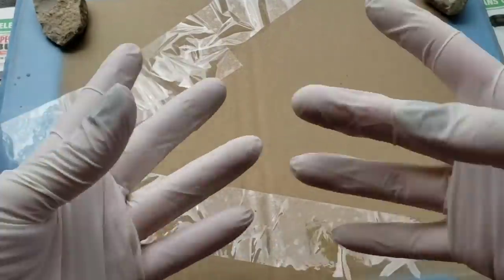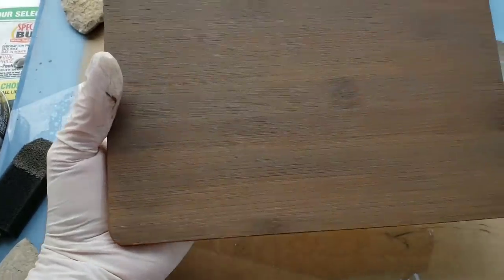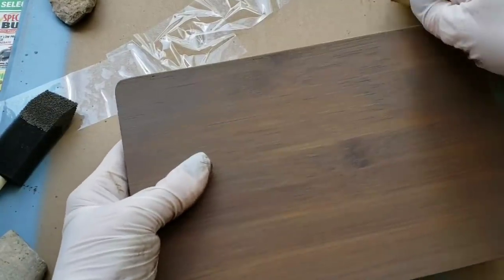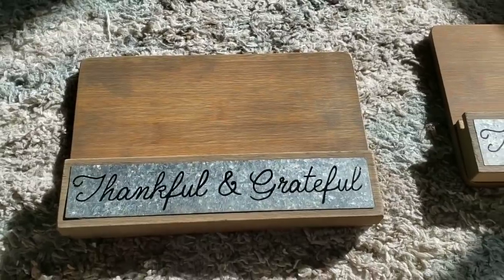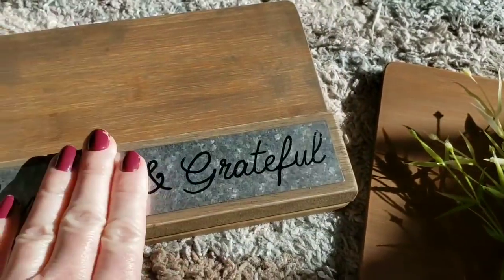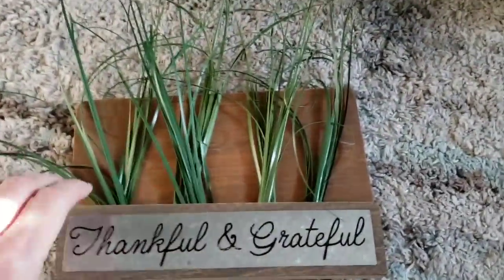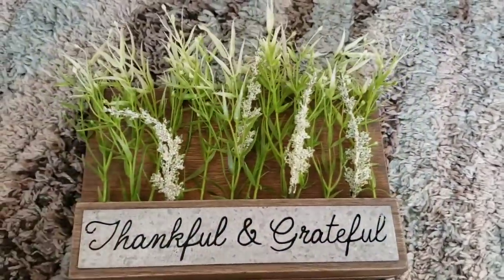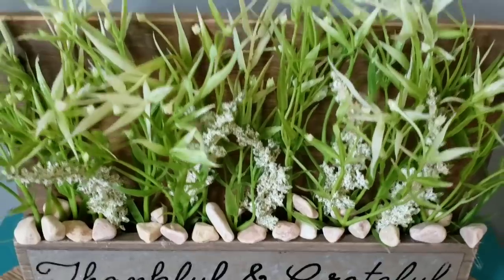Dollar Tree $2 Farmhouse decor planter Super Easy Super Cute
Thanks for stopping by to see what I made. Be sure to check out my play list to see more DIYs.